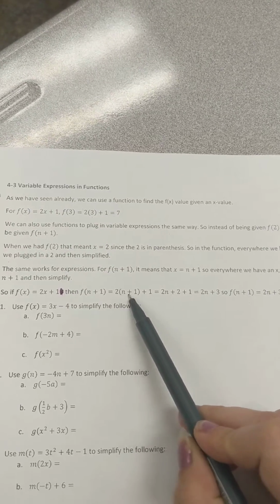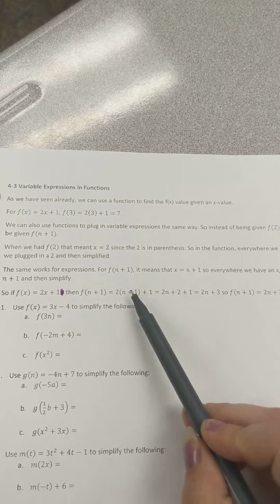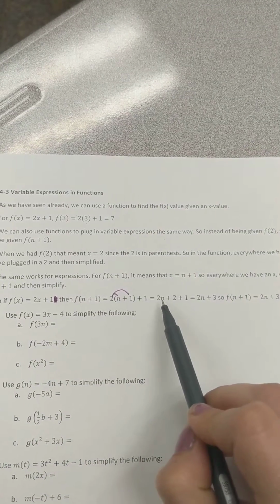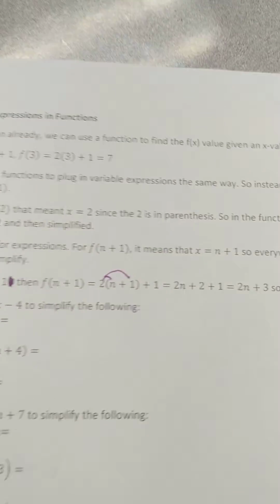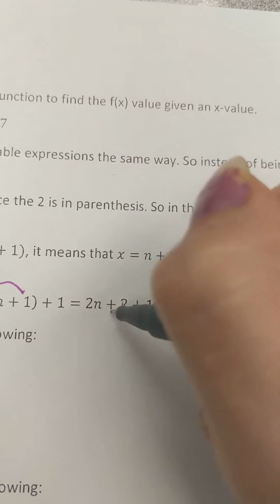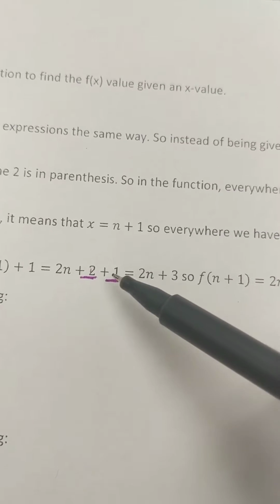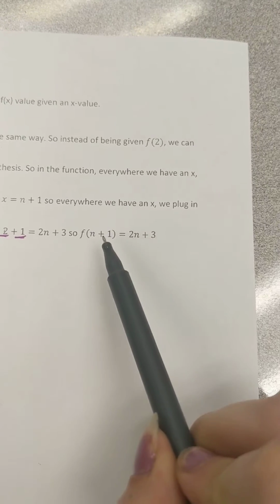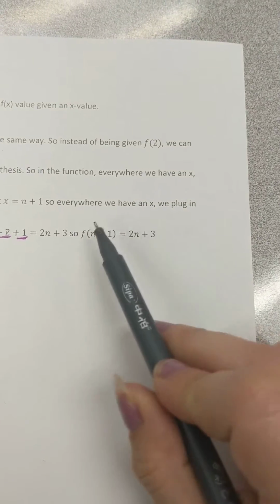Variable expression inputs